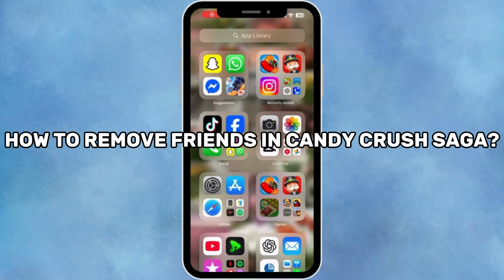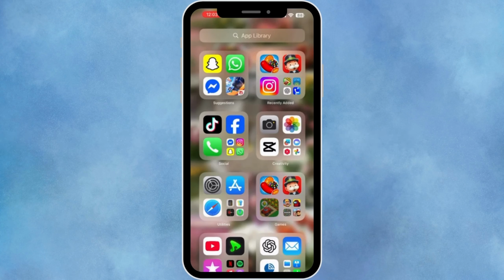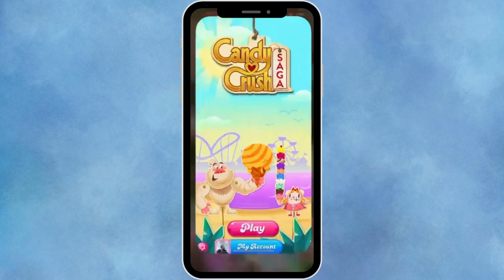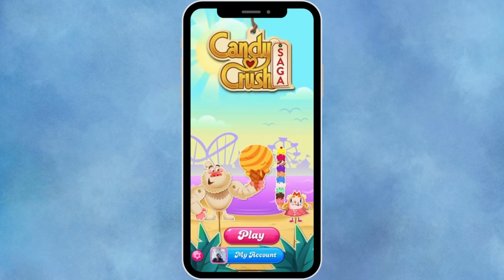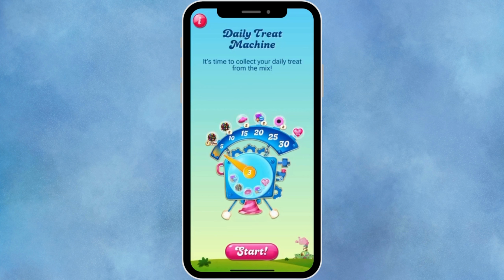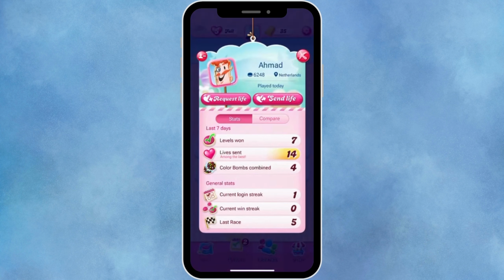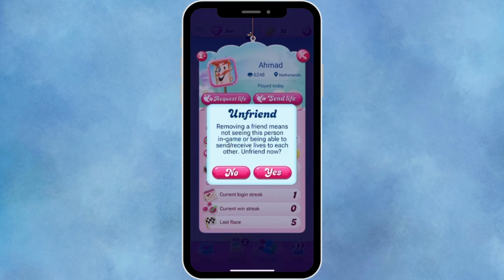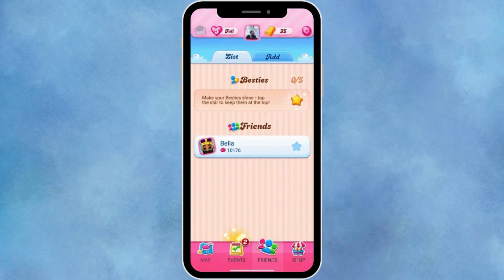How to Remove Friends in Candy Crush Saga 2025?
Want to clean up your friends list in Candy Crush Saga? In this step-by-step tutorial, we’ll show you how to remove friends in Candy Crush Saga easily. Whether you're connected via Facebook or a King account, managing your friend list can help you remove inactive players or limit who sees your progress. We’ll explain how to disconnect unwanted friends and adjust your settings to keep your gameplay more private and organized.